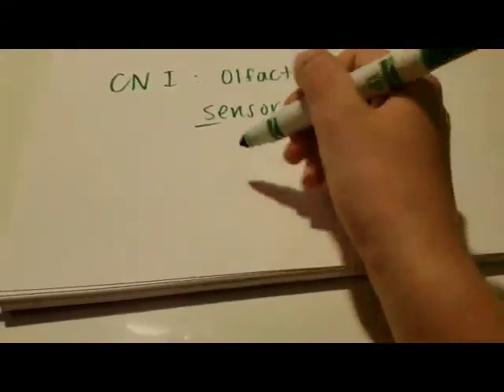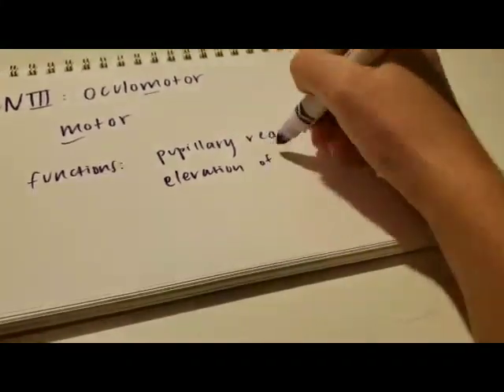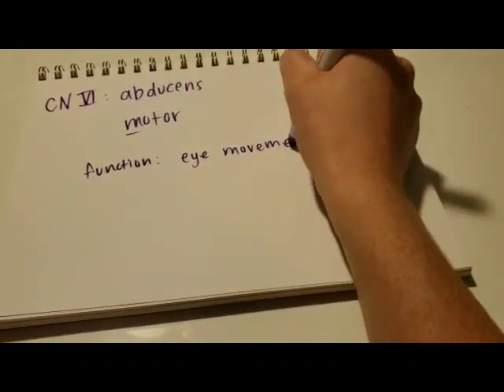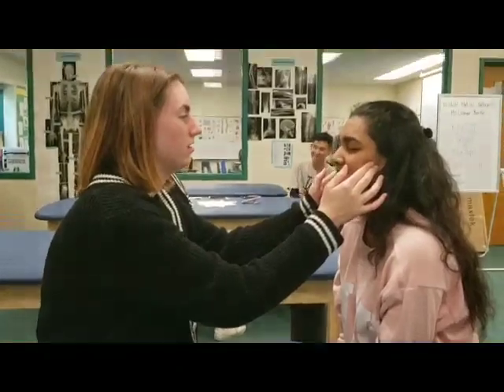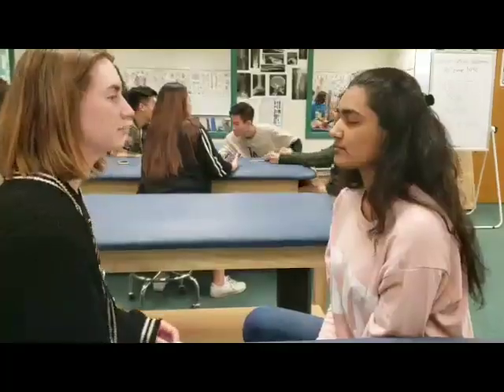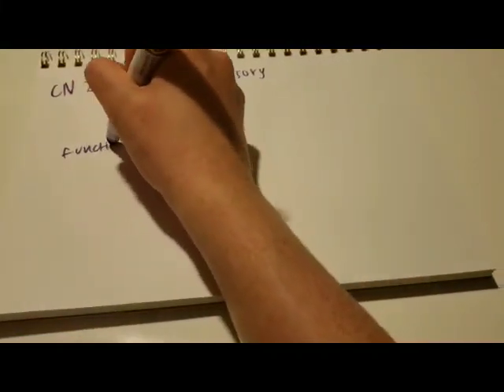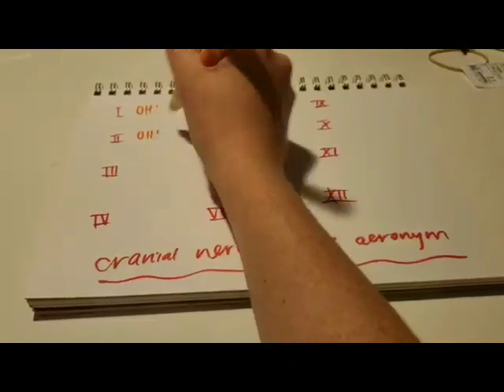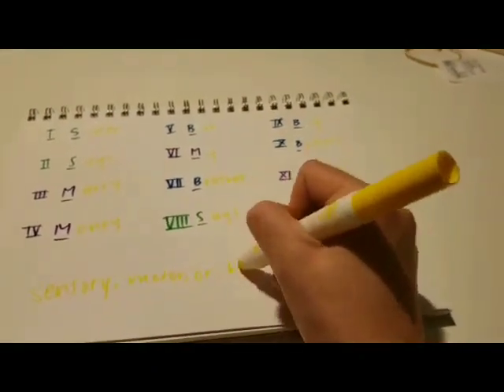Cranial Nerves (I-XII) Assessment Video Project Sensory Motor Concussion Head Injury Neurologic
This is an example of a video project created by a student demonstrating cranial nerve assessment.